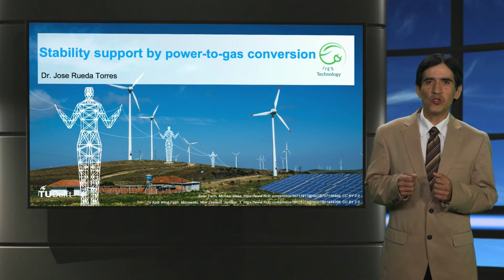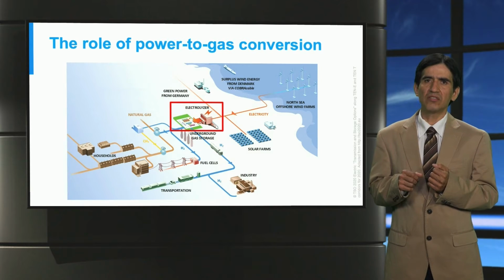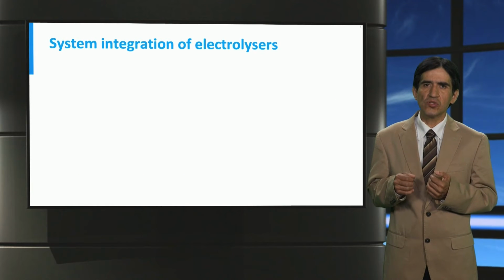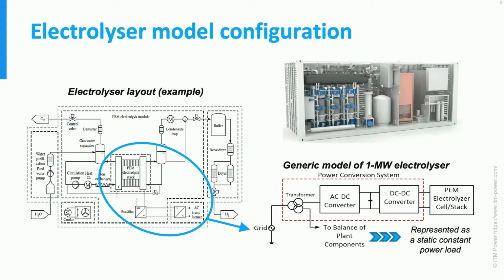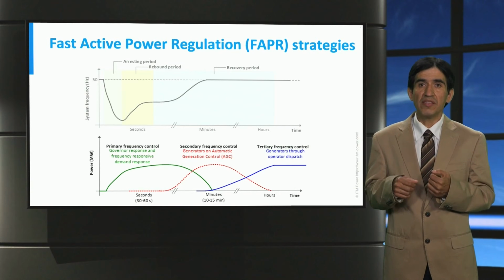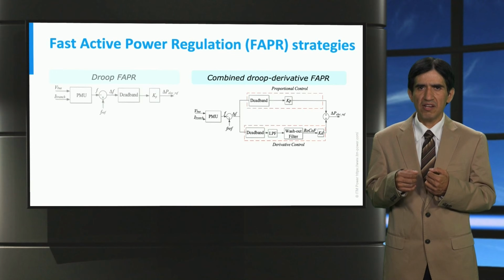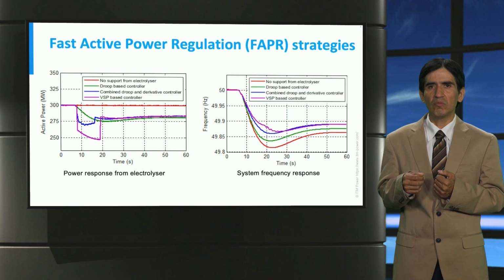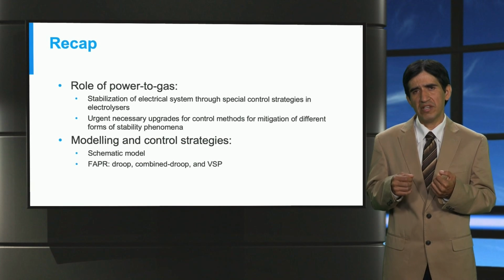IIES01x_2021_Module_5_5_Stability_support_by_power_to_gas_conversion-video